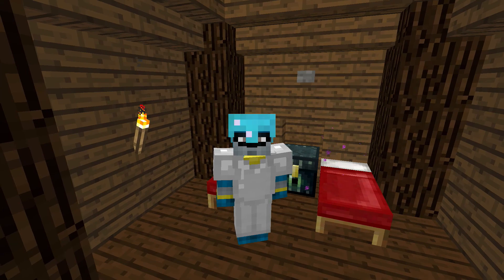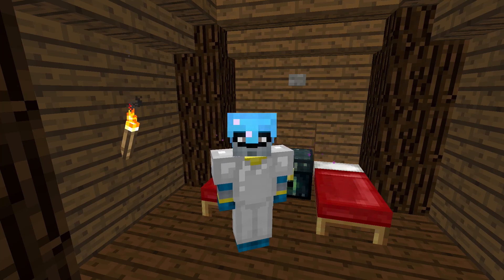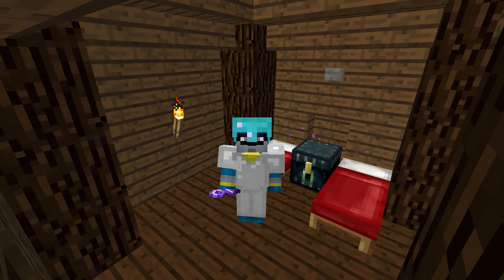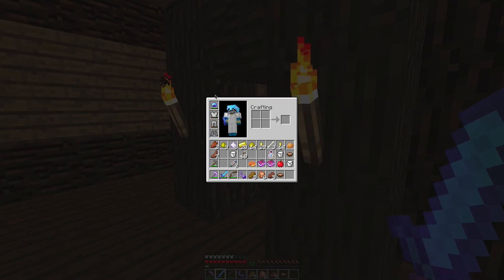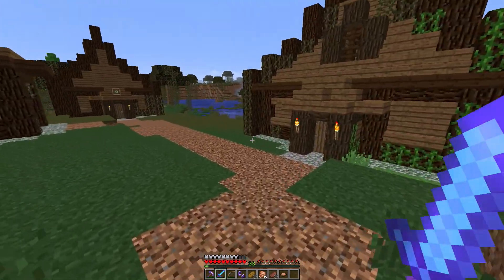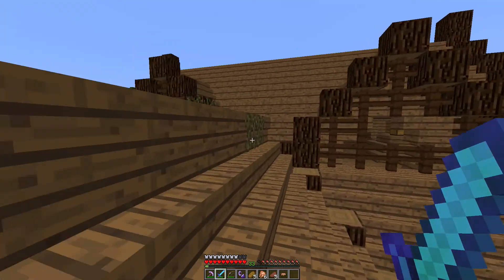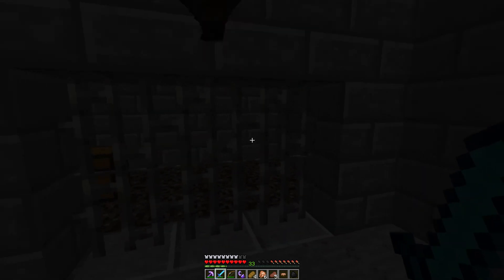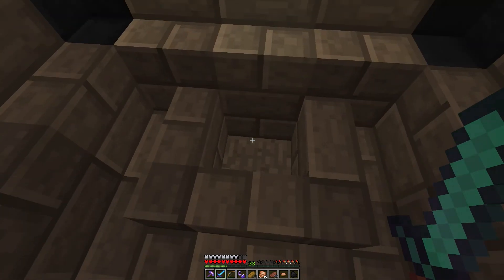Bane of Ebondale Episode 4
Fixed the problem from last episode. So now I get the brewing stand but have to go find another item.

This is a video series that I am showing my kid brother how complex it is to do these kinds of videos.

The Adventure map is called The Bane of Ebondale, I found it at the Minecraft world map website.

Intro music was from TobyMac's Dubbed & Freq'd Album and Remixed by Capital Kings